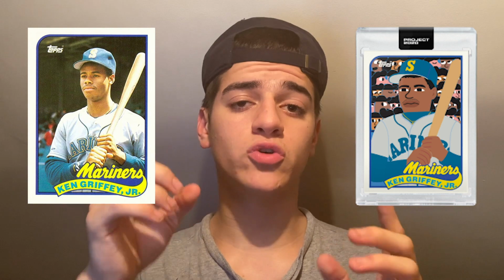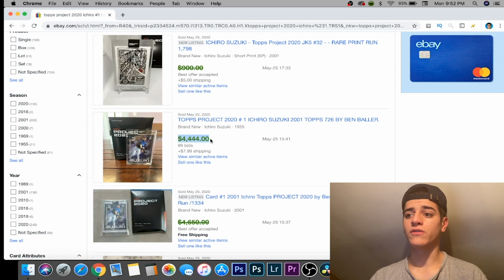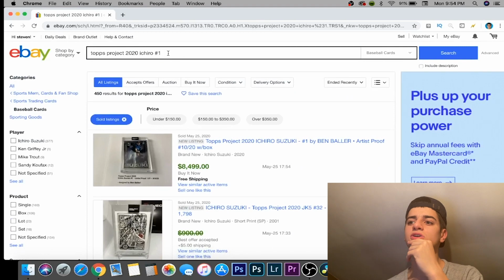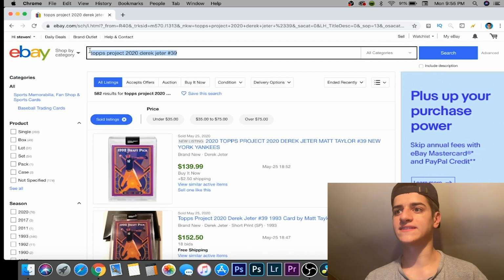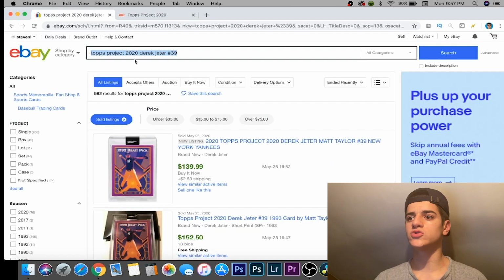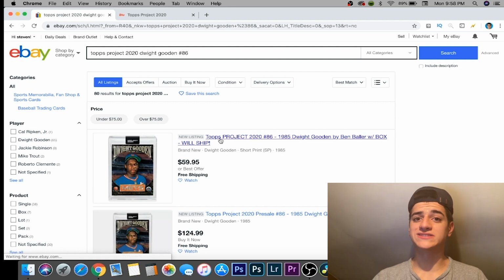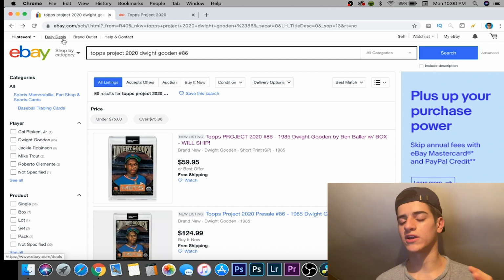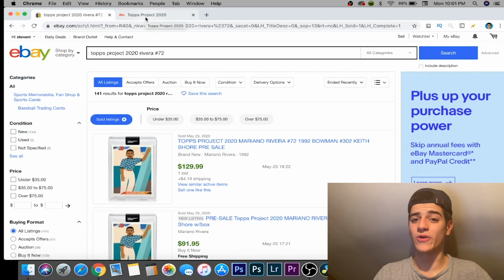INVESTING In Topps Project 2020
In this video I breakdown how the new Topps Project 2020 is making the sports card market EXPLODE and what you NEED to know to make profit!

🔷Social Media 🔷